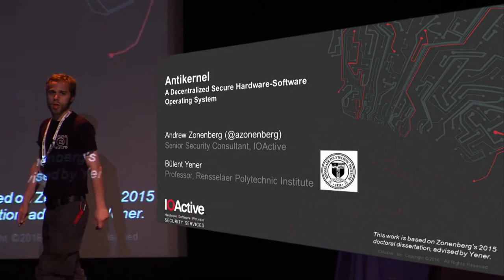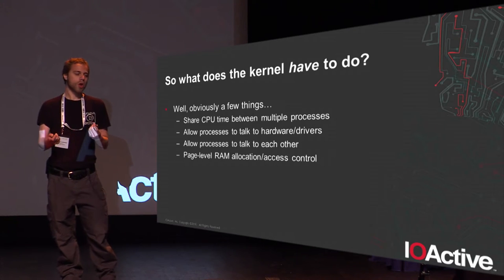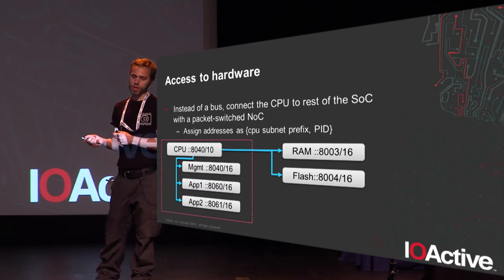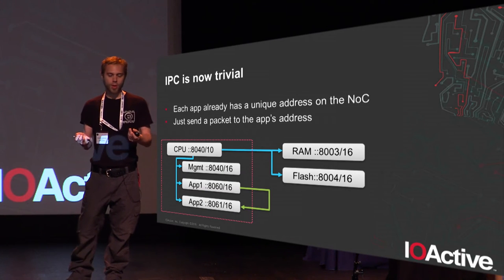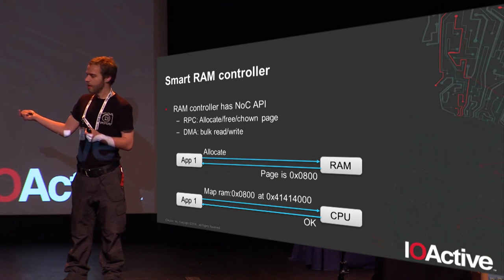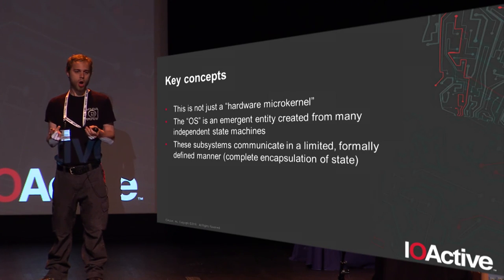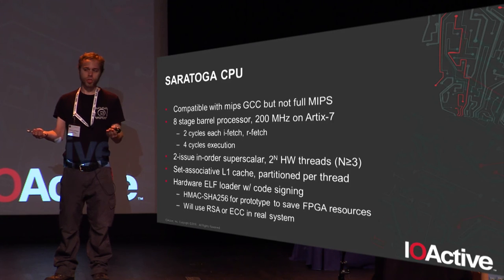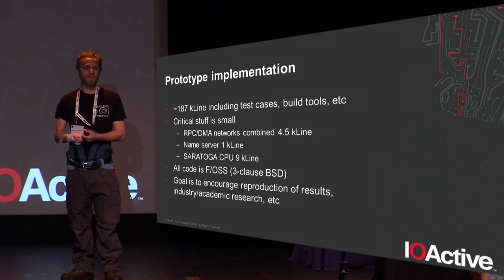Antikernel A Decentralized Secure Hardware Software Operating System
Andrew D. Zonenberg and Bülent Yener, CHES 2016.